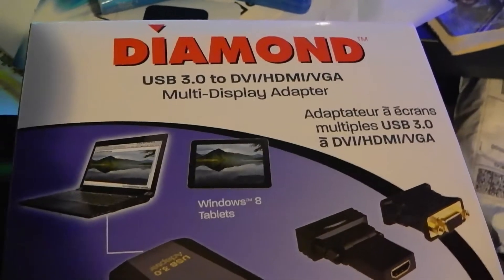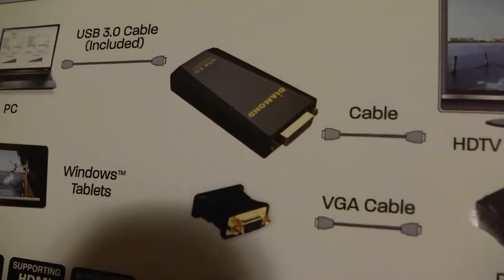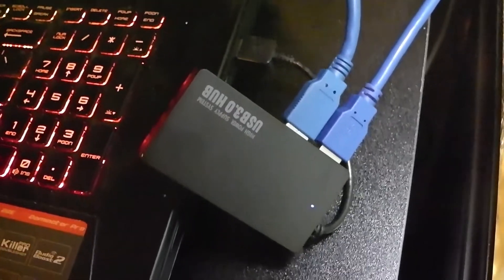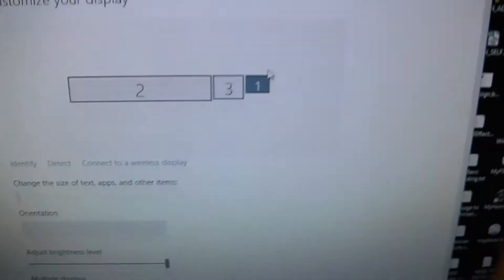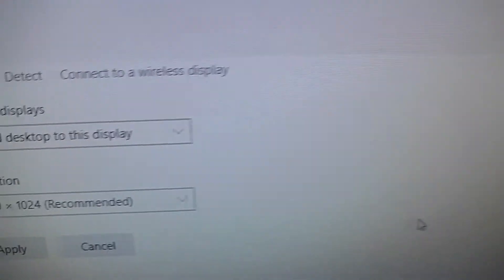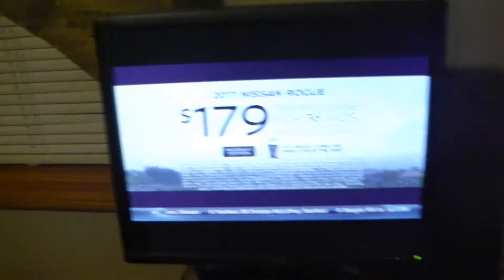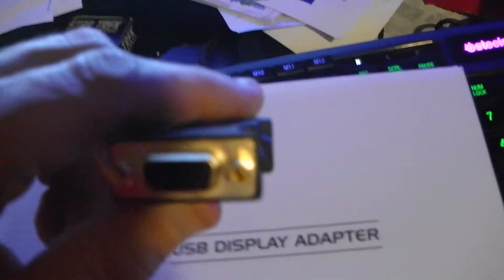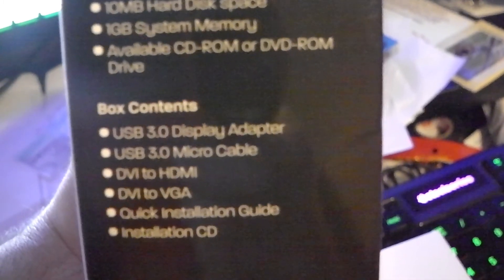Diamond USB 3.0 to DVI HDMI VGA Multi Display Adapter (Display Link DL-3500) (BVU3500) Review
Buy the Diamond USB 3 to DVI HDMI VGA Multi Display Adapter (Display Link DL-3500) (BVU3500)

This is my review and instructional install video of the Diamond USB 3.0 to DVI HDMI VGA Multi Display Adapter.  It is great for adding an extra monitor to your computer through your USB port.  USB 3.0 works best but it will also work on USB 2.0.  You can add up to 6 of these adapters for 6 monitors total.  The adapter can be used with VGA, DVI, or HDMI and comes with two adapters for this purpose.  It supports up to 2048x1152 monitor resolution and 1080P. Works excellent with an old monitor I recently found and connected for a fourth monitor on my multi-monitor setup at home. I use it for watching TV, having a scrollable map for flight sim, and using anytime to free up my 3 monitors so they can be used for work while I display what I want on the fourth monitor.